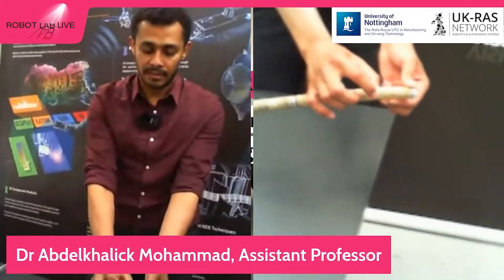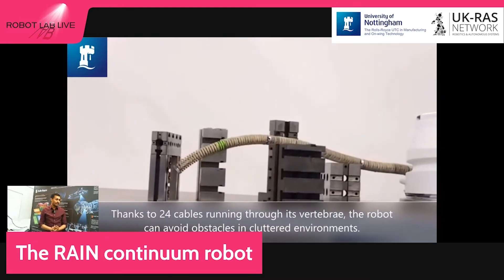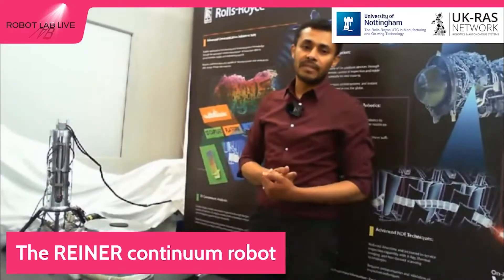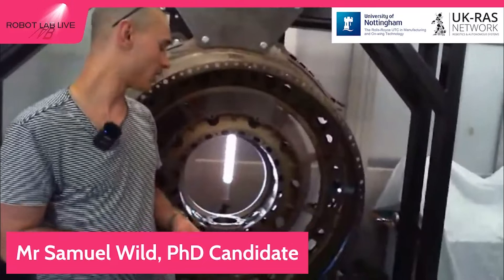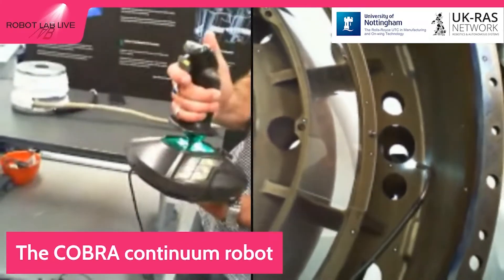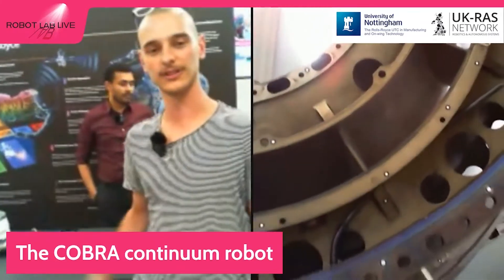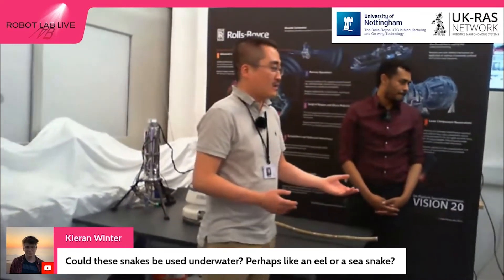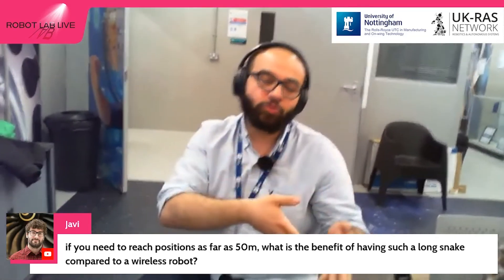Snake-Like Robots for Fast Aeroplane Engine Inspection and Repair | Robot Lab Live Highlights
When an aeroplane engine needs servicing or repairs, it can be a delicate and expensive process. In this demo, we will show how a snake-like robot can be used to inspect a real Rolls-Royce aeroplane engine. The robot will be driven in a very challenging environment by a joystick while a camera at the tip will guide the user (a public can be trained to use it in few minutes!) to navigate to the required location of intervention. In addition, we would like to share with the audience our journey in developing snake-like robots in the last 15 years.

Robot Lab Live is a virtual robotics showcase, hosted by the UK-RAS Network, and featuring 12 of the UK’s top robotics labs. Now in its second year, the event brings cutting-edge robotics technology to audiences around the world in the UK’s only mass simultaneous robotics livestream. You can flick between different demos during the two-hour livestream, ask questions and interact with the researchers.